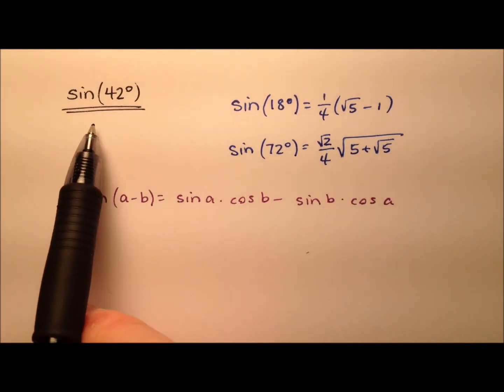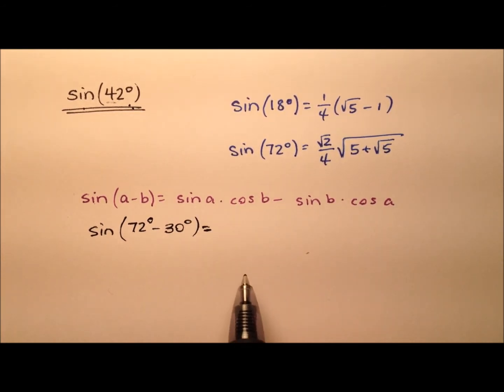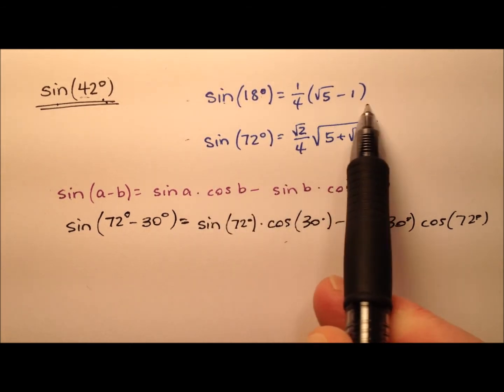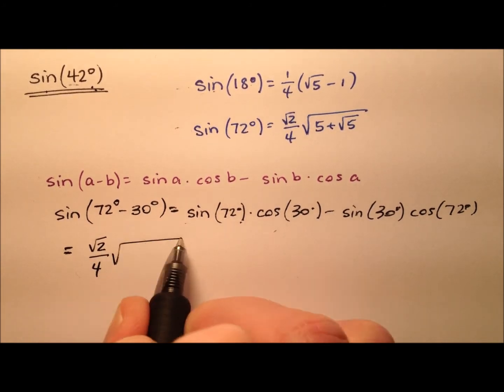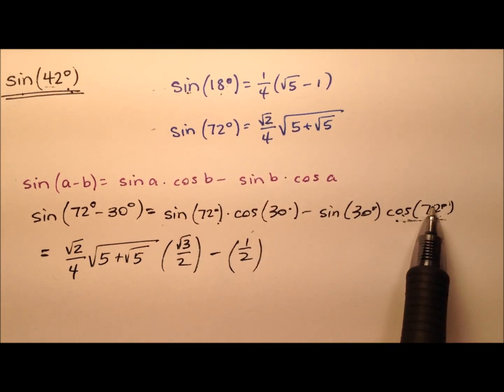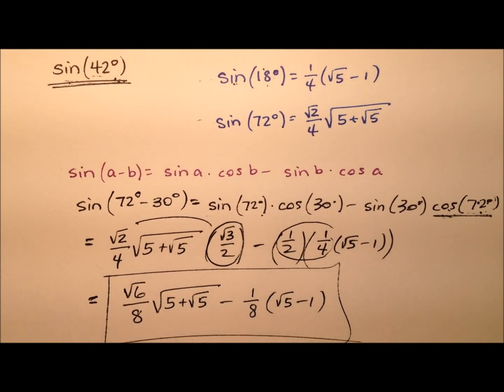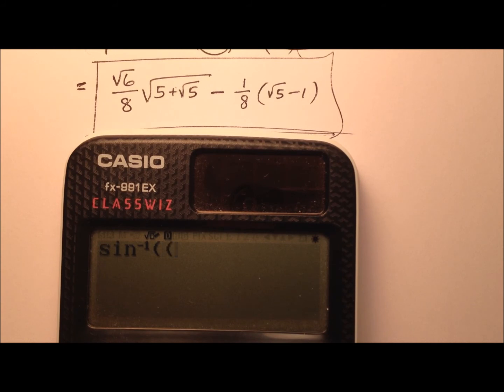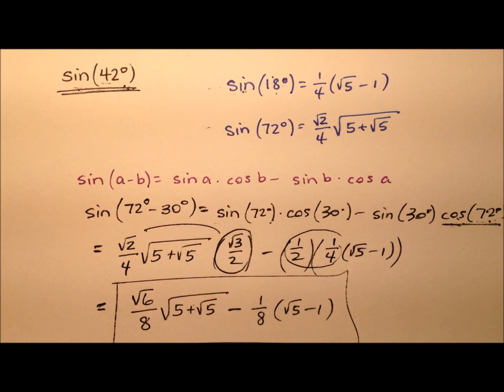The Exact Value for Sine of 42 Degrees, sin(42)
This video works to determine the exact value of the sine of 42 degrees.